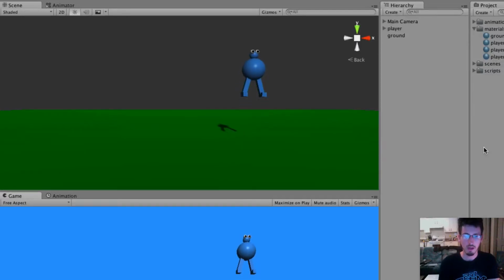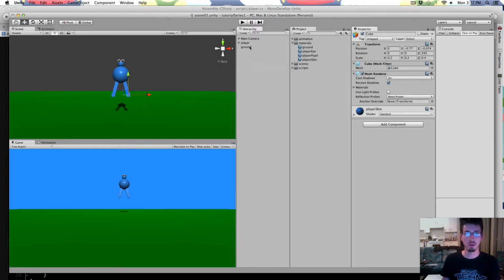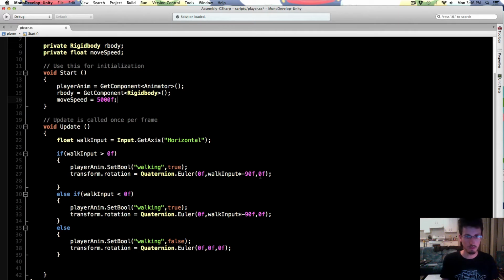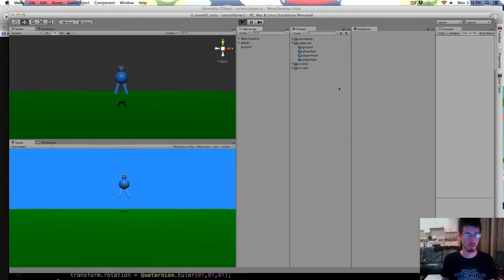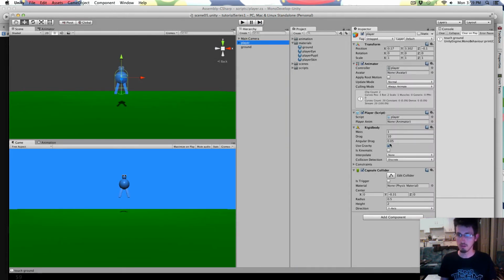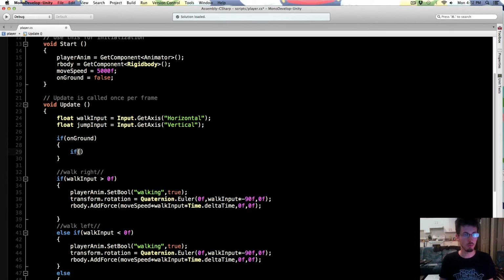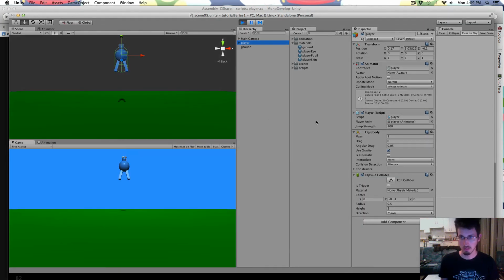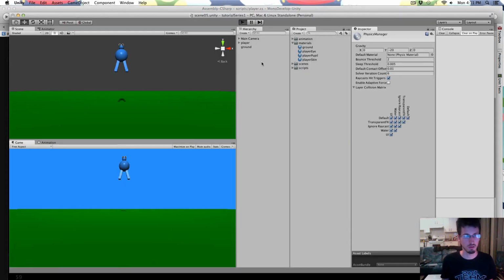Unity character from scratch - Part 5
adding a jump and moving left/right